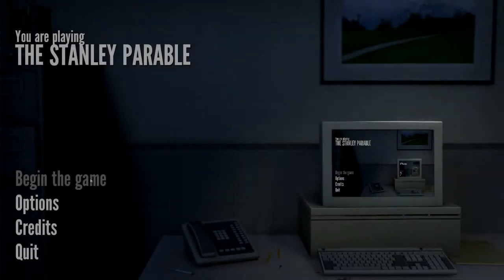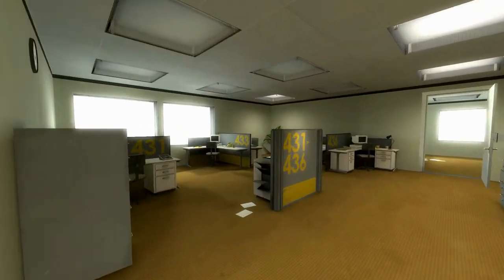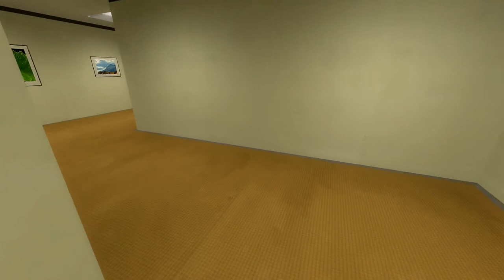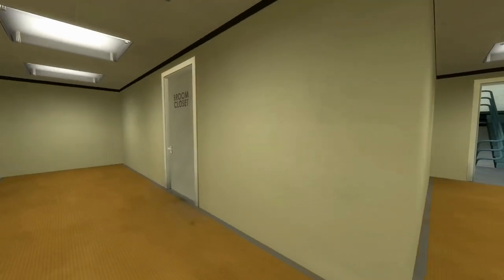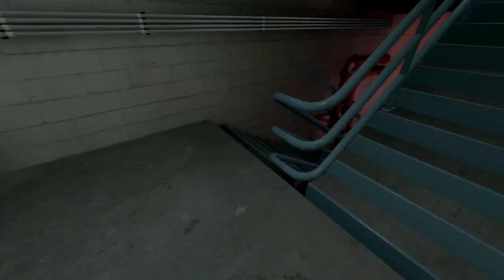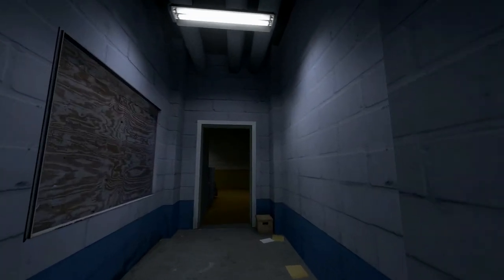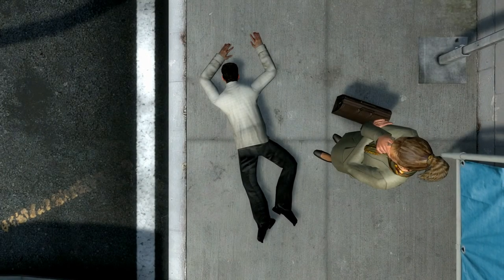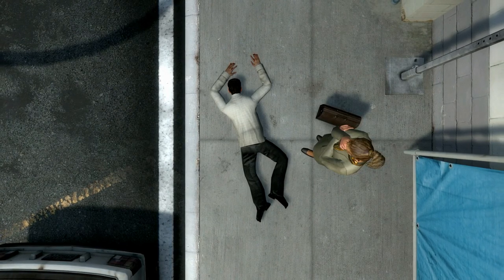RAP Plays... The Stanley Parable - Ep3 "Crazy People"